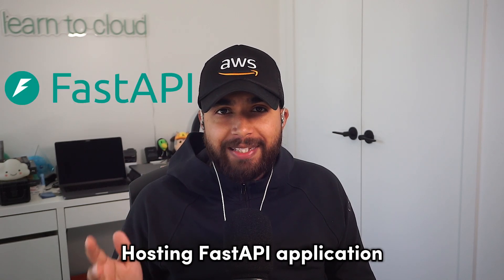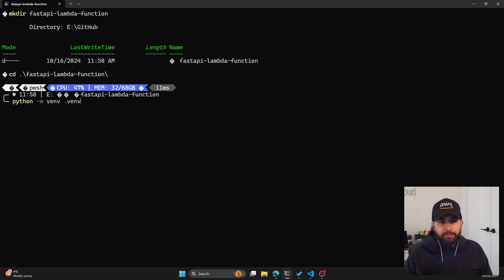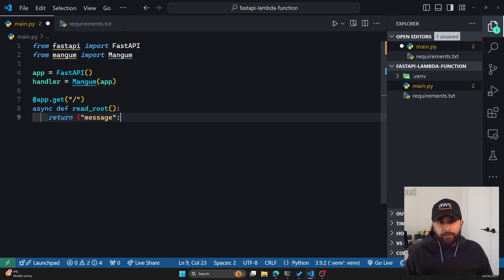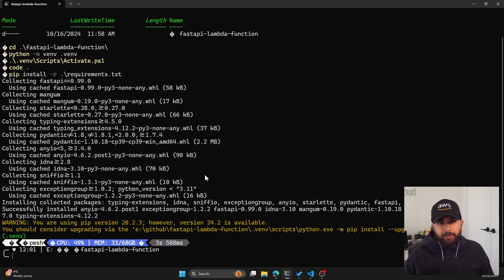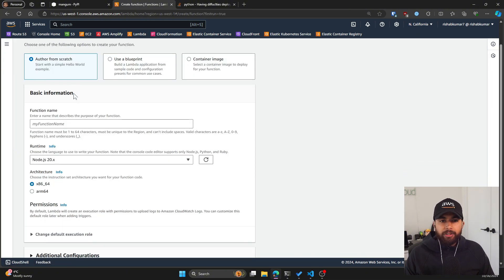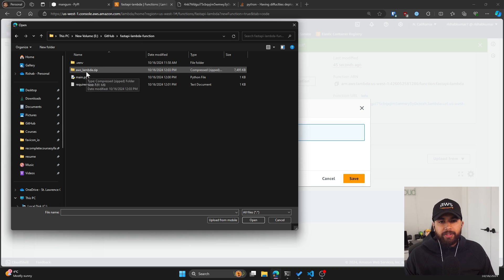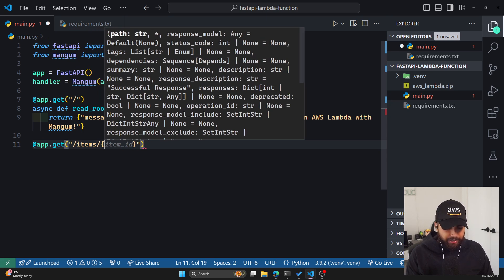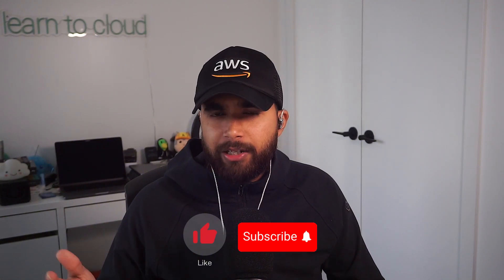How to Deploy FastAPI on AWS Lambda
FastAPI is a popular framework for building APIs in Python, in this video I show how you can deploy a Python FastAPI application to AWS Lambda, which is serverless offering from AWS.